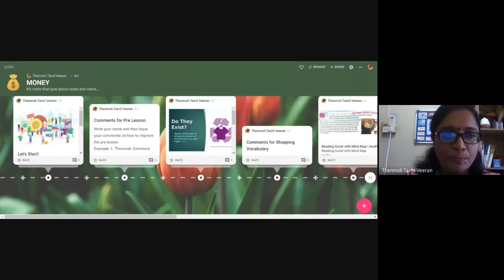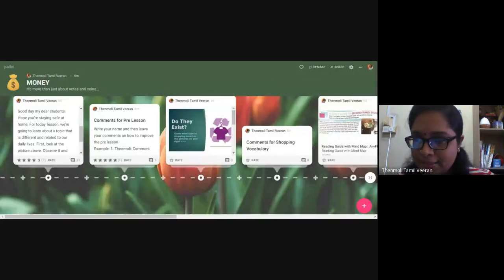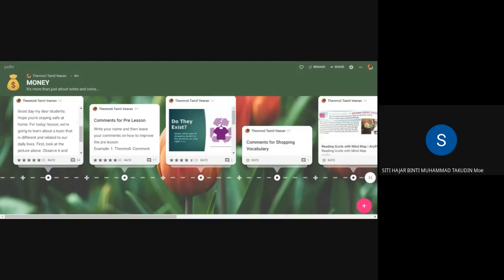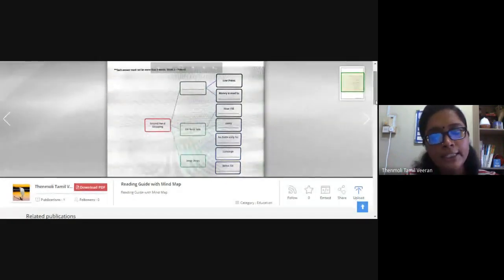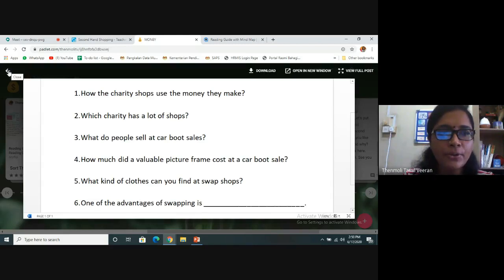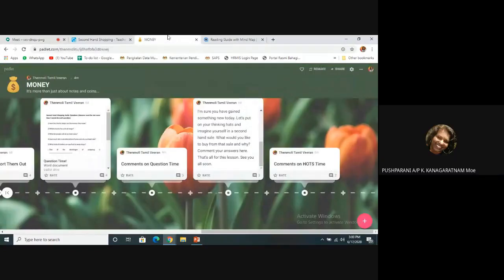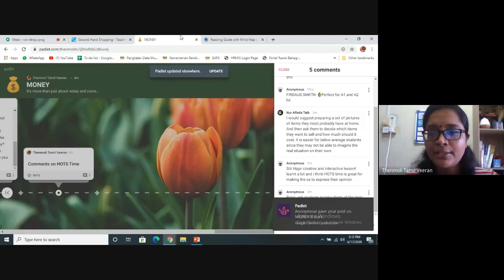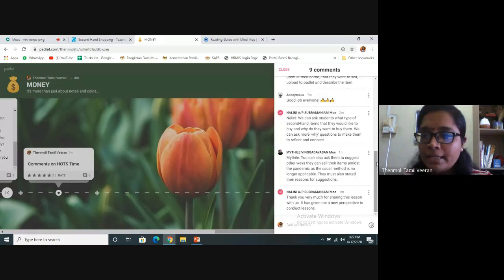Bengkel LS2IT: Lesson Study To Improve Teaching PPD Klang